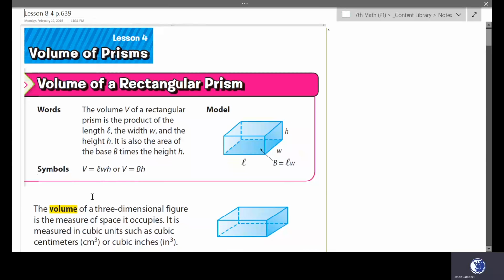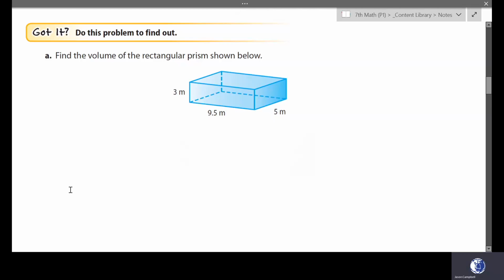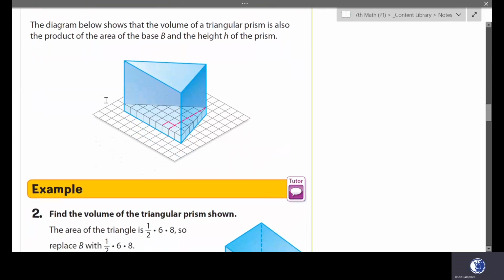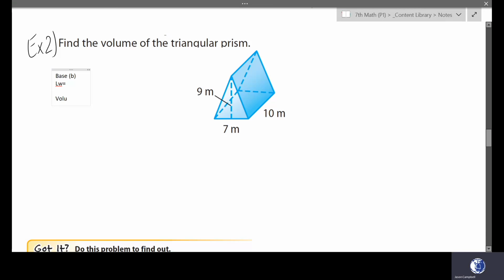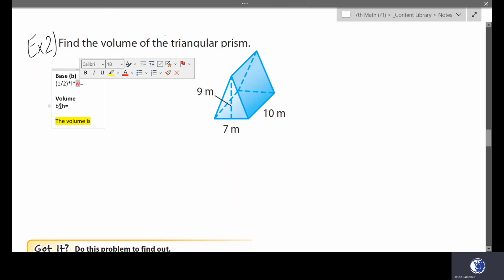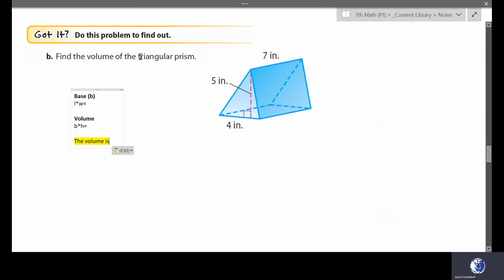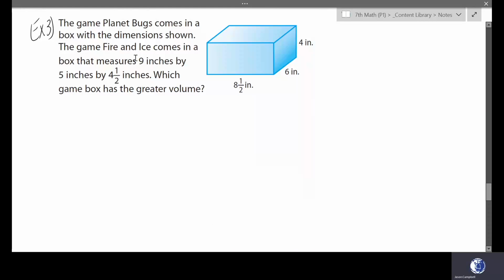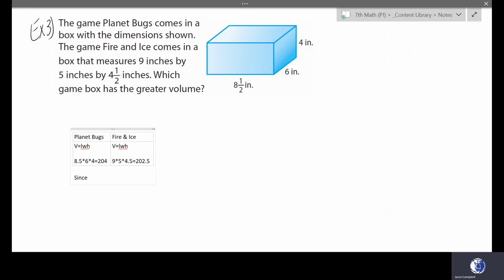7th 8.4 Volume of Prisms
California’s Common Core Content Standards
5.MD.5.a Find the volume of a right rectangular prism with whole-number side lengths by packing it with unit cubes, and show that the volume is the same as would be found by multiplying the edge lengths, equivalently by multiplying the height by the area of the base. Represent threefold whole-number products as volumes, e.g., to represent the associative property of multiplication.
5.MD.5.b Apply the formulas V = l × w × h and V = b × h for rectangular prisms to find volumes of right rectangular prisms with whole-number edge lengths in the context of solving real world and mathematical problems.
6.G.2 Find the volume of a right rectangular prism with fractional edge lengths by packing it with unit cubes of the appropriate unit fraction edge lengths, and show that the volume is the same as would be found by multiplying the edge lengths of the prism. Apply the formulas V = l w h and V = b h to find volumes of right rectangular prisms with fractional edge lengths in the context of solving real-world and mathematical problems.
7.G.6 Solve real-world and mathematical problems involving area, volume and surface area of two- and three-dimensional objects composed of triangles, quadrilaterals, polygons, cubes, and right prisms.